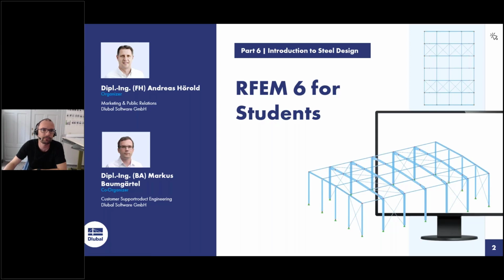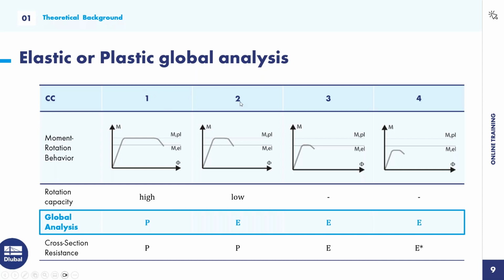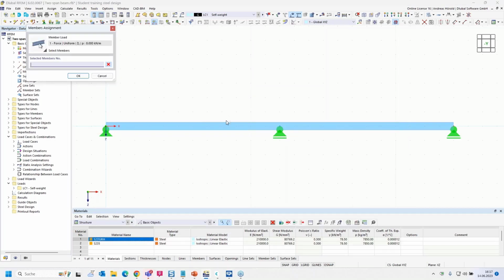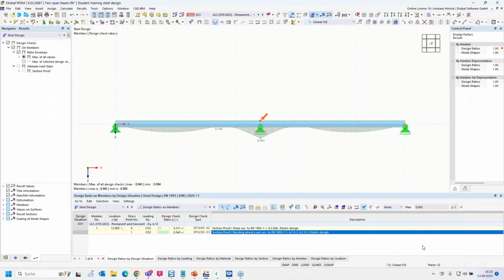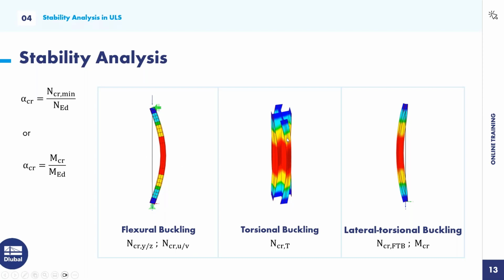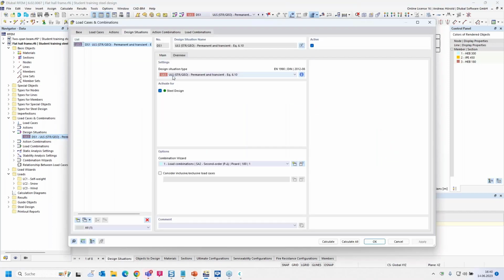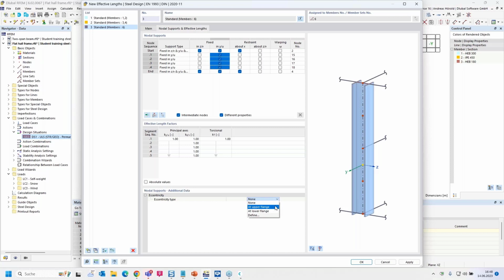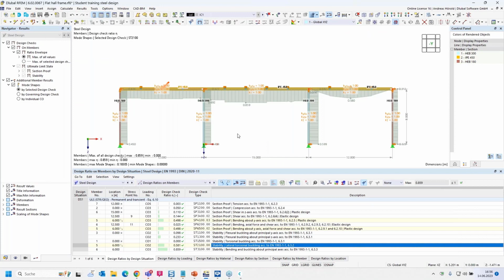[EN] RFEM 6 para estudantes | Introdução ao dimensionamento de aço | 14 de junho de 2023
Enquanto é estudante, aprenda a trabalhar de forma mais eficiente com o software RFEM. Na formação, discutimos as principais funções de modelação e os fluxos de trabalho através de exemplos práticos.

Esta gravação foi feita no dia 14 de junho de 2023.

Conteúdo:
00:00 Introdução
02:44 Base teórica
10:15 Exemplo introdutório: Viga de dois vãos
27:03 Imperfeições
31:57 Provas de estabilidade no ULS
36:35 Exemplo: Pórtico de pavilhão plano

As nossas sessões de formação online fornecem exemplos práticos para mostrar como utilizar os nossos programas de forma eficiente.